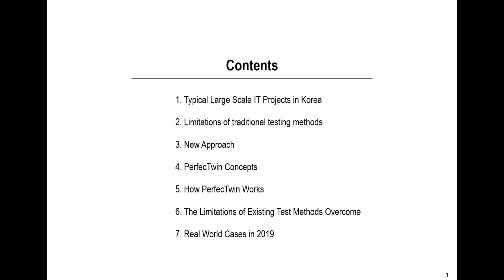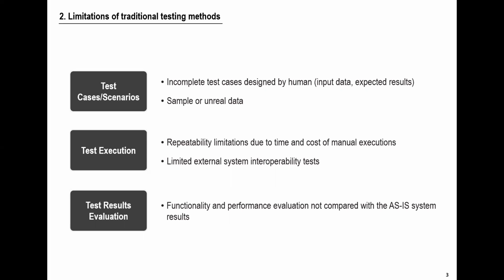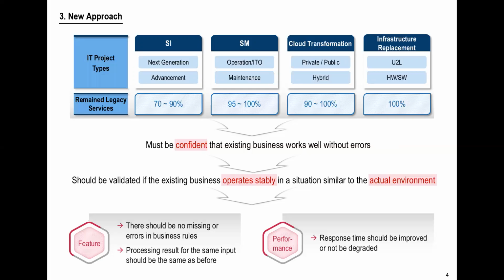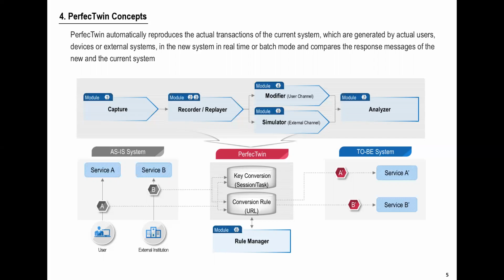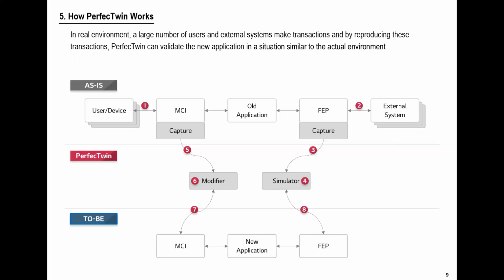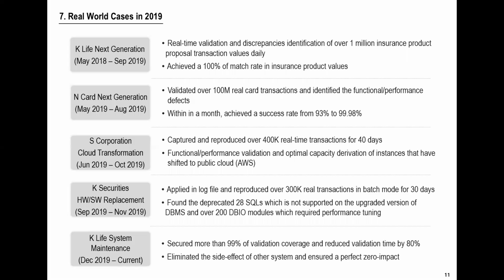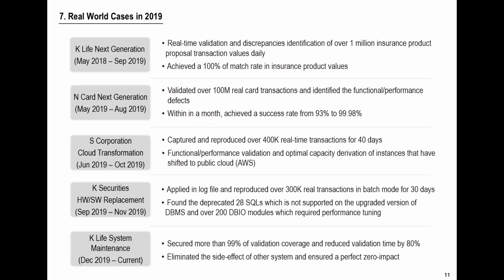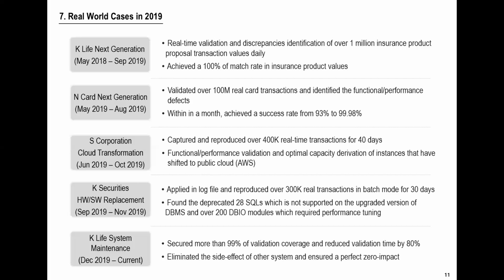ASE2020: The New Approach to IT Testing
YongSik Kim (LG CNS), SoAh Min (LG CNS), YouKyung Kim (LG CNS)